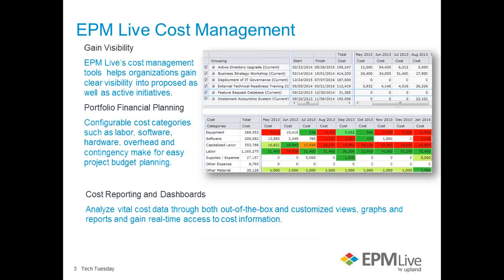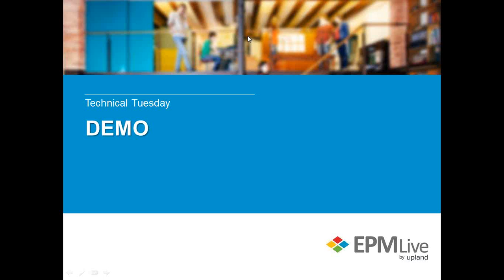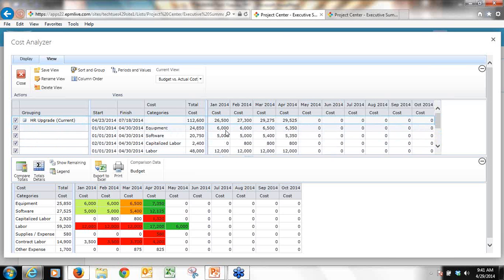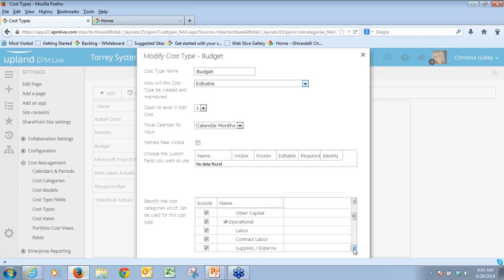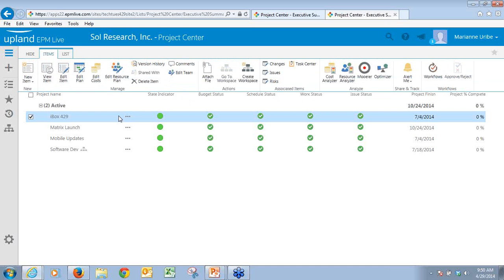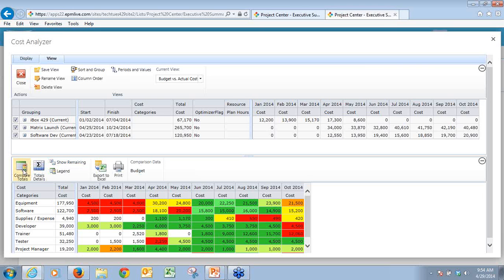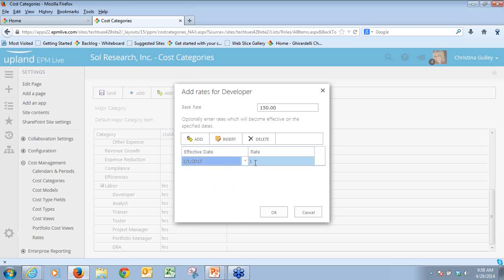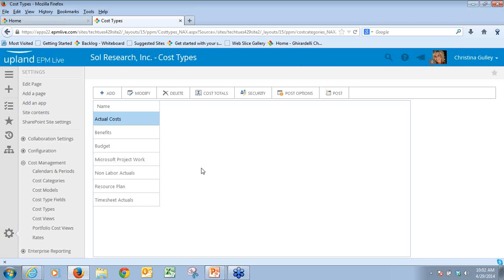Tech Tuesday Webinar - Labor Cost Planning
Dive into the different cost planning configuration options, how to configure those options, and how users interact with your configuration options. Cost planning webinar topics will include:

• Summary level and detailed role level planning
• Budgeted monetary costs
• Calculated costs based on hourly rates
• Flexible configuration options